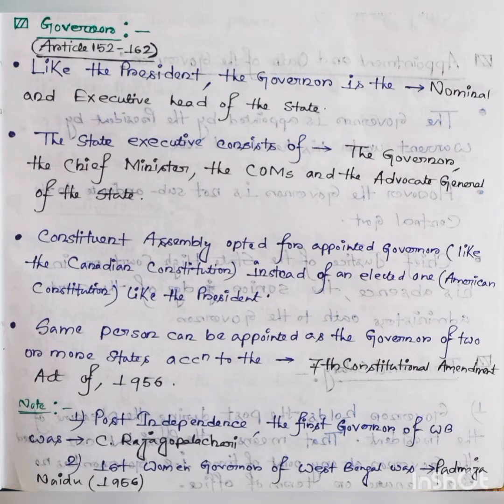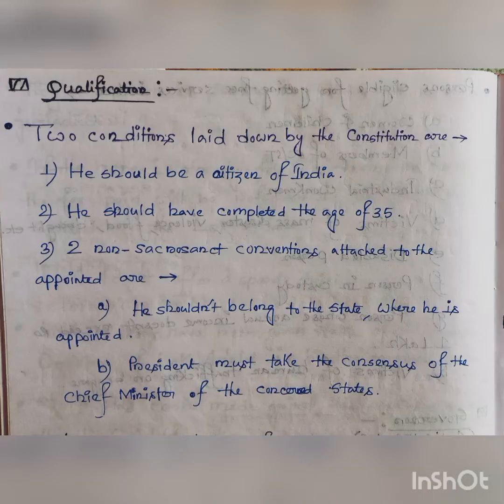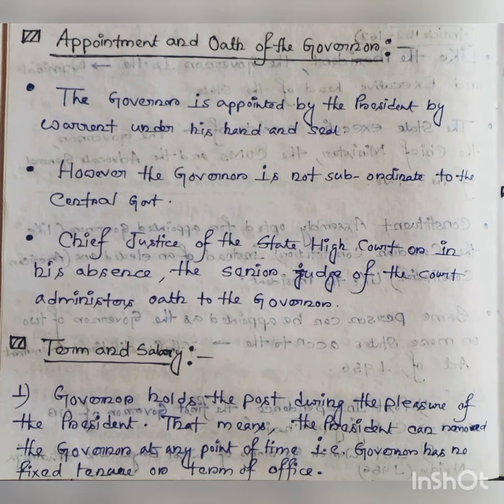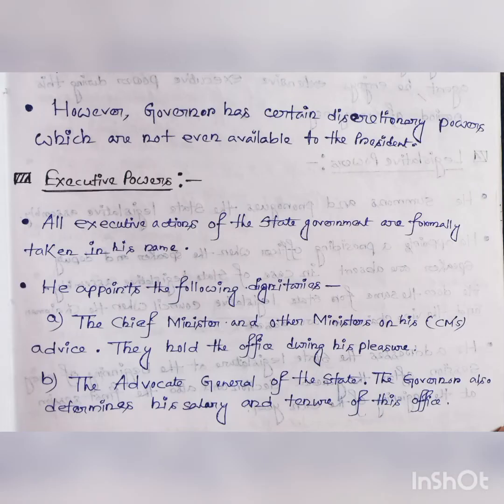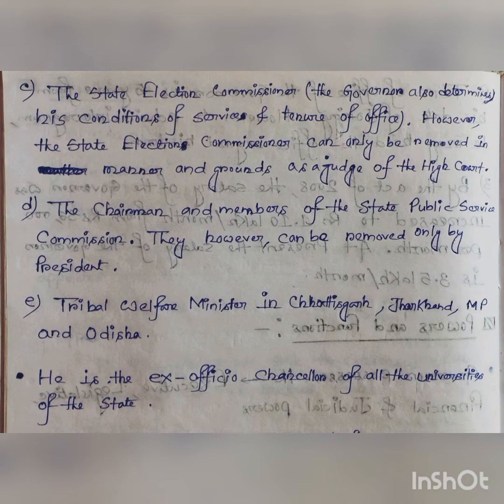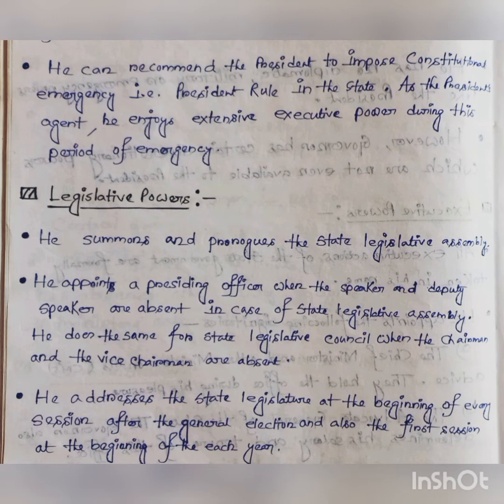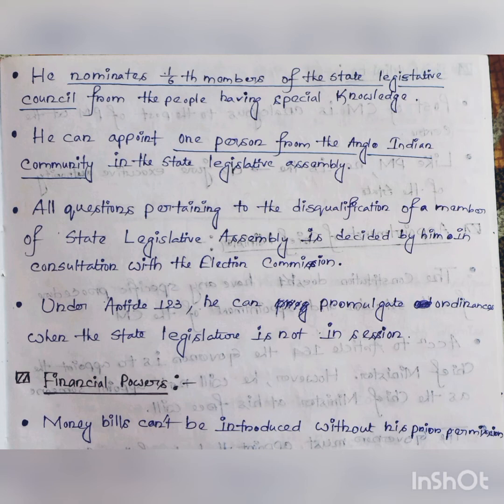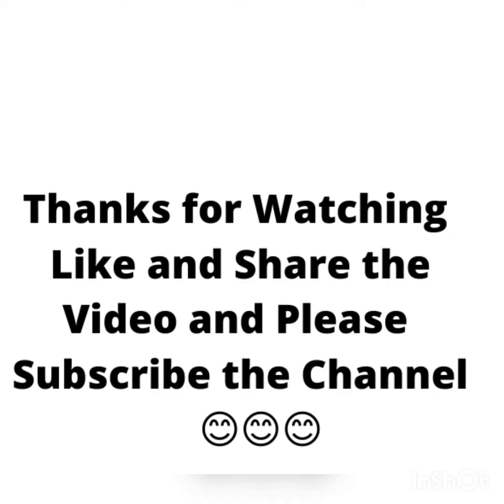Governor : Indian Polity for SSC CGL , CHSL , MTS , WBCS , State PSC , NDA , RailwayGrD | TOTAN SID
Details Information about Governor of India | Details Information about the Qualification , Oath , Term , Functions of Governor | Articles related to Governor
Important Topic of Indian Polity
Constitution of India